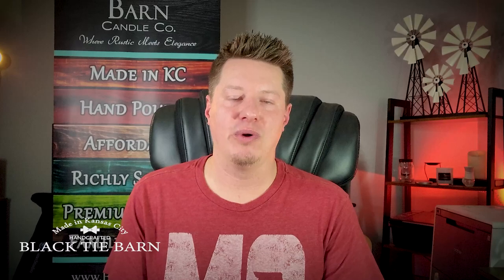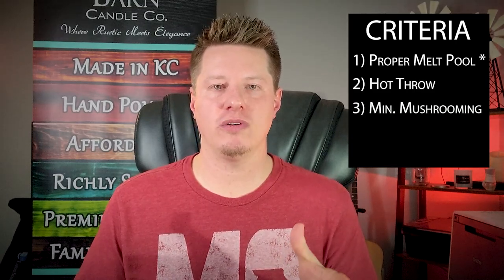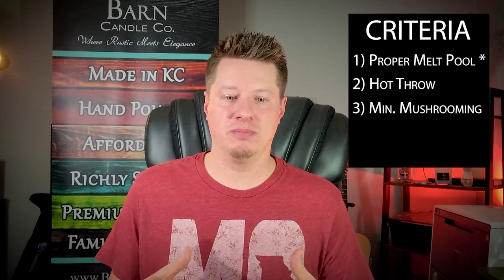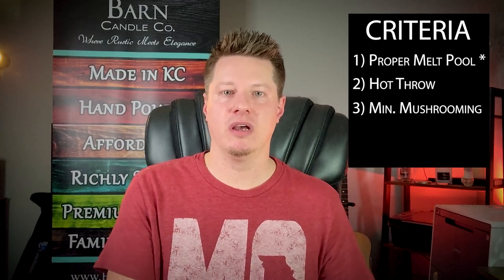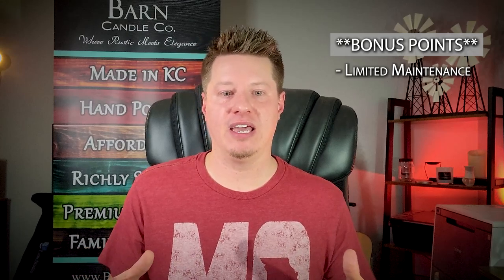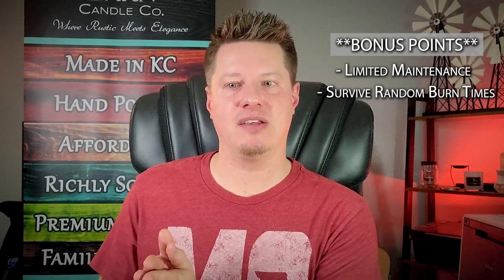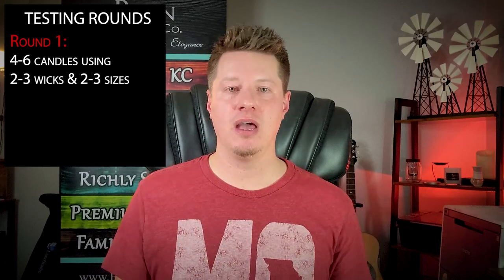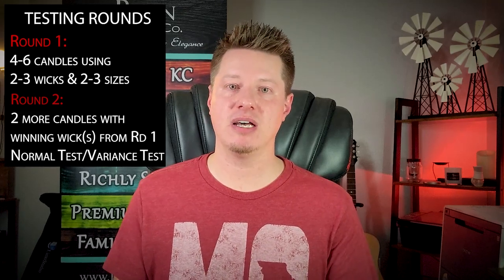Candle Testing & Wick Testing Overview | My Process for Testing Candles | Making Test Candles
Most new candle makers are told to test their candles. But, how? Why? In this video, I will discuss the 5 factors I evaluate when testing my candles. AND, then how I go about actually making test candles, burn time tests, etc. Lastly, I debunk a few candle testing myths as well. Thanks for tuning in and for your support!